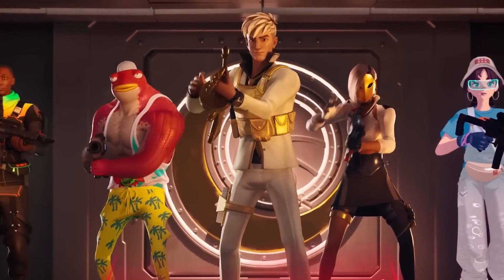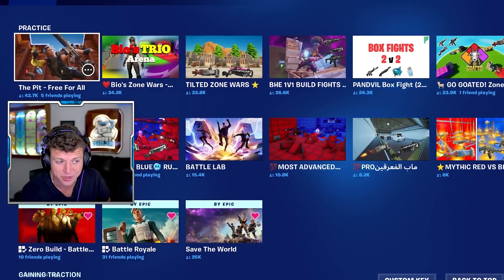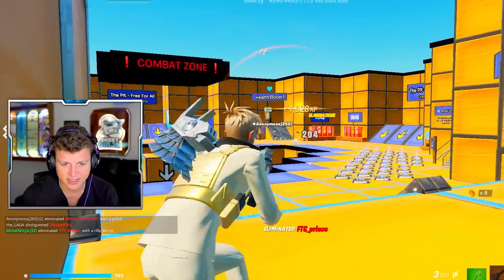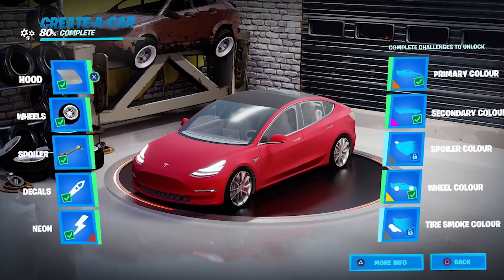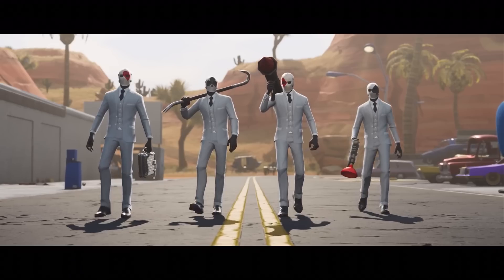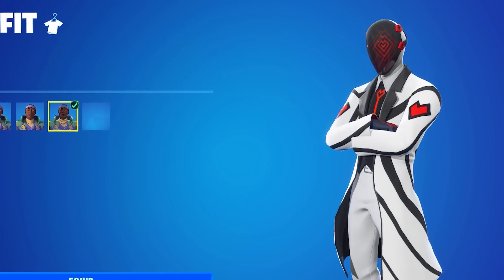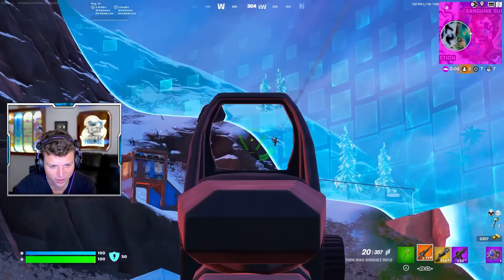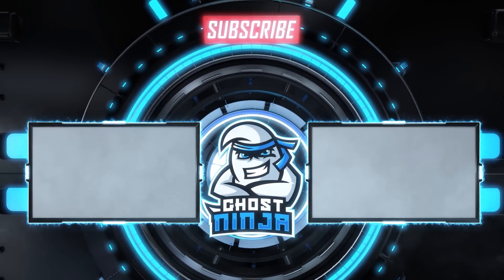FREE BUNDLE for EVERYBODY!